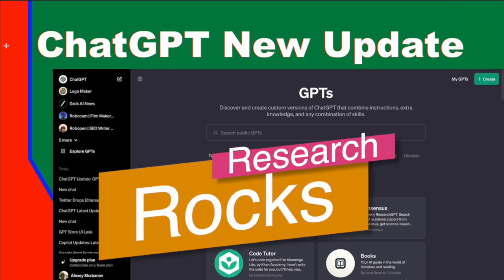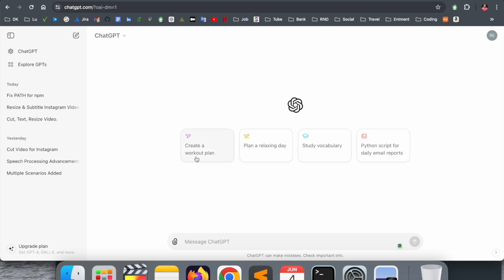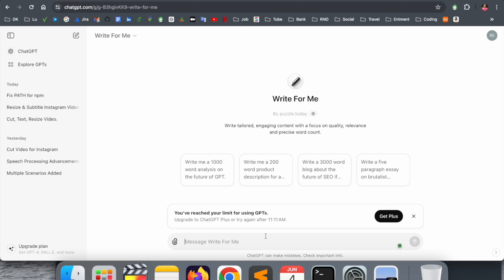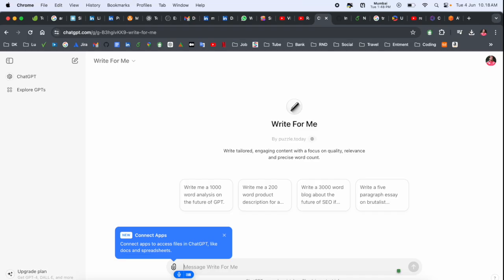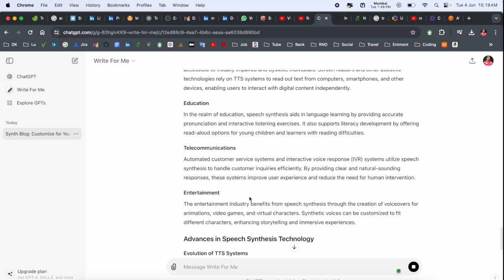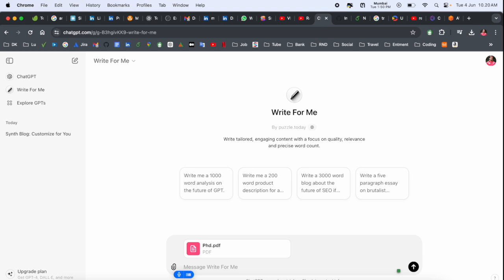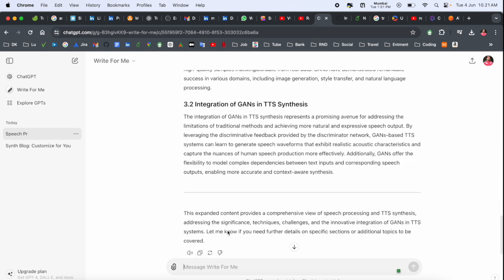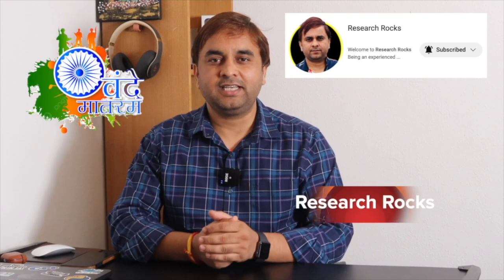ChatGPT New Update - Explore GPT | New Tools and Features for ChatGPT Users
We'll see in this video, ChatGPT introducing new features and that feature is more helpful for the researcher and it developer, so in this video I'm gonna explore and explain which feature ChatGPT introducing and how much percentage those features is very helpful for us.